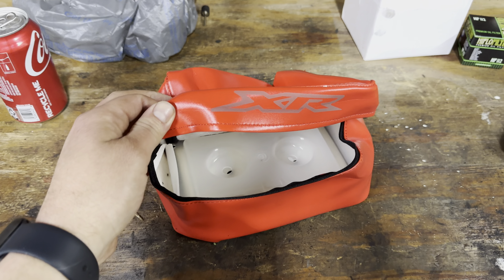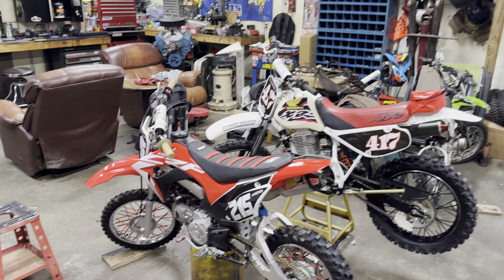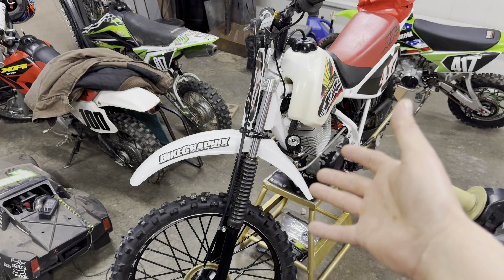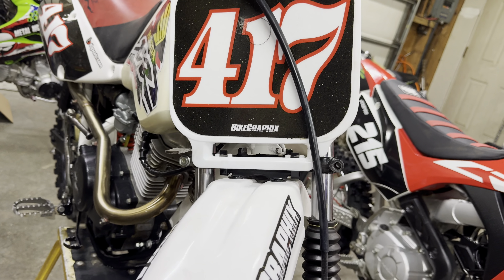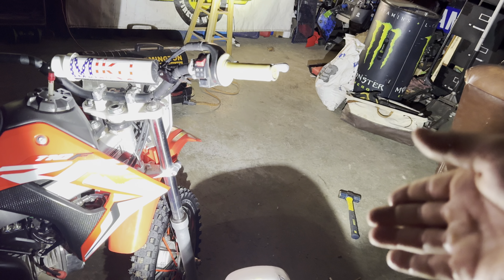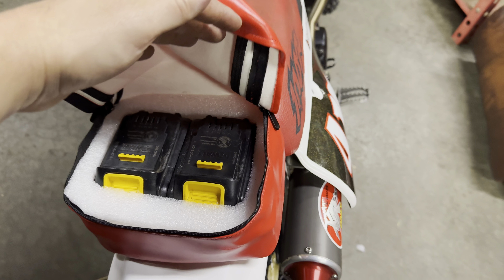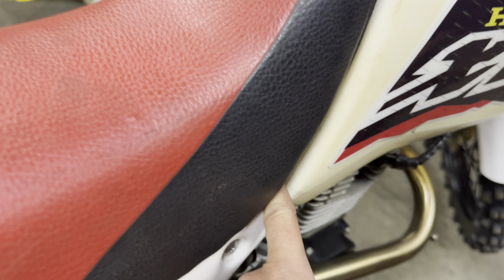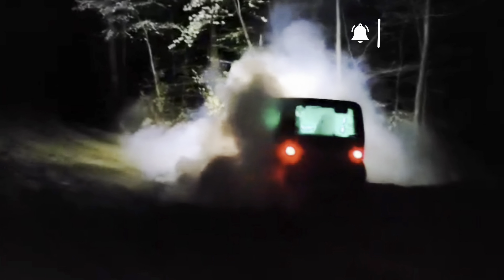Xr100 LED Headlight Install (Super Easy!!!)